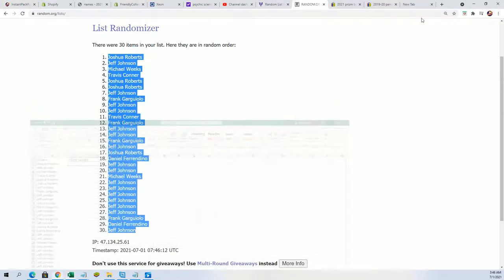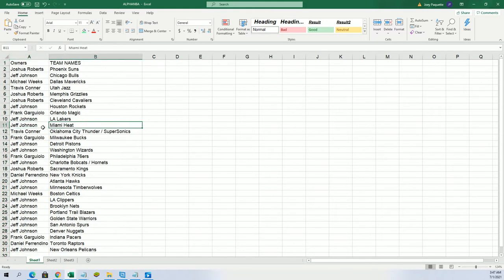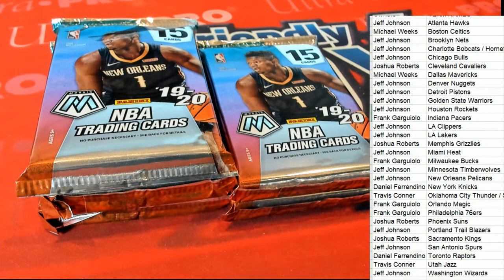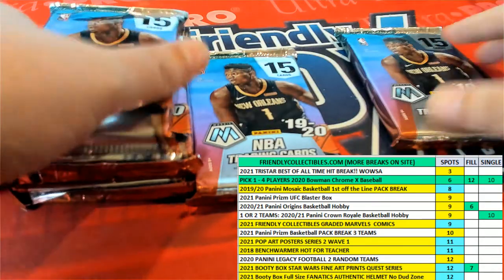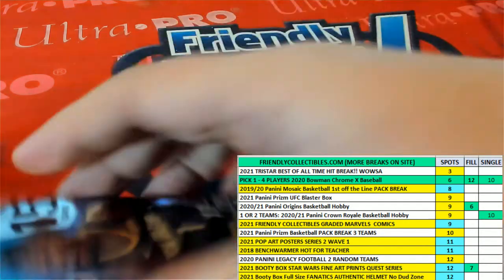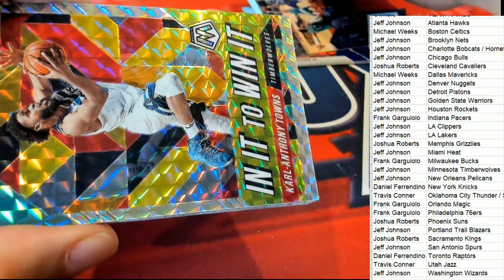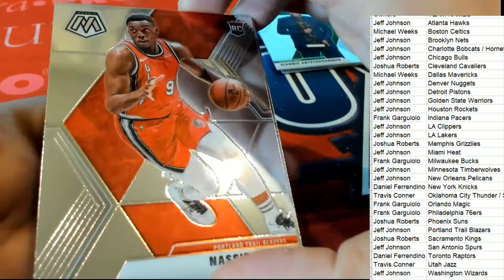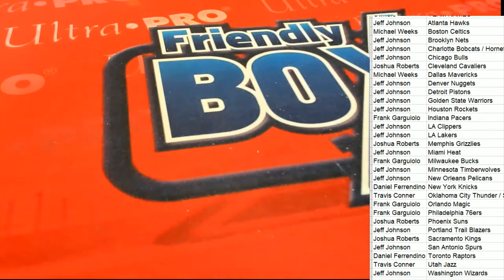201920 Panini Mosaic Basketball 1st off the Line Hobby ID 1STMOSPACK106